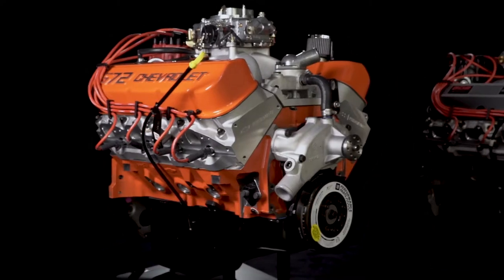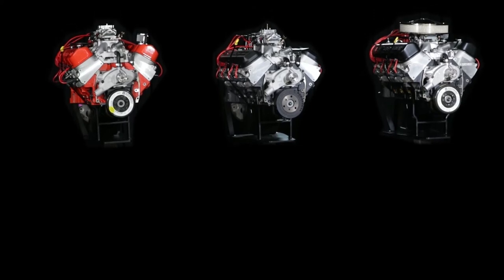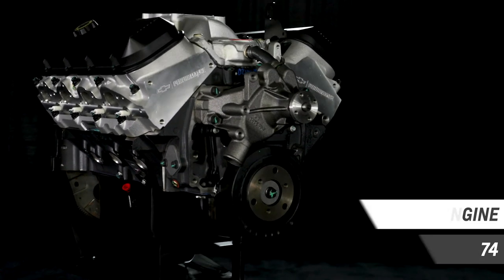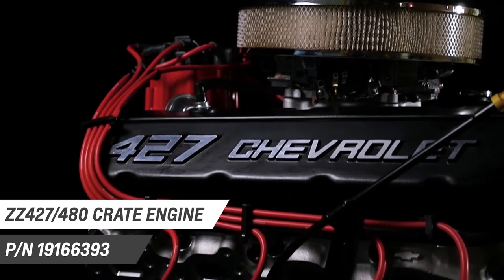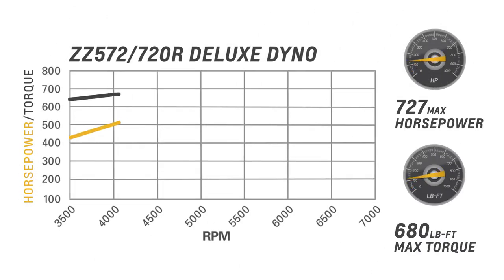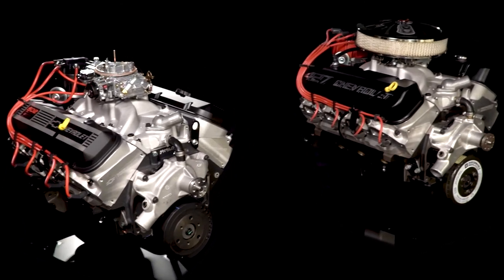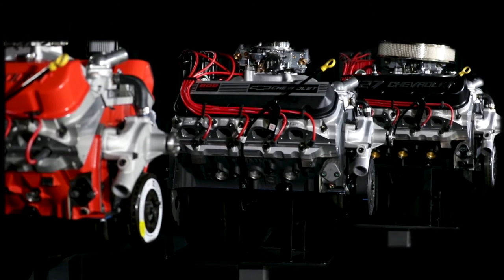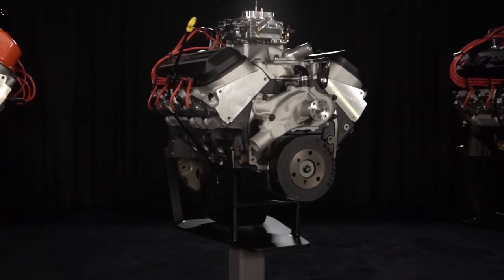Chevrolet Performance - Product Family Overview - Big-Block Crate Engines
Bill Martens, Chevrolet's Associate Marketing Manager, walks us through details of the Chevrolet Performance big-block family of crate engines.